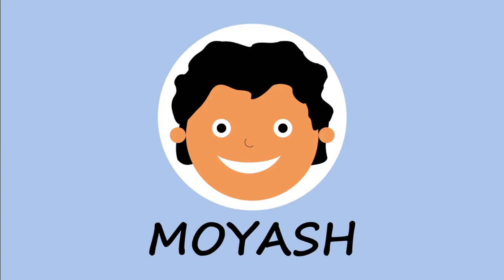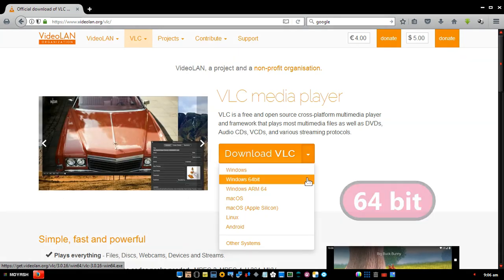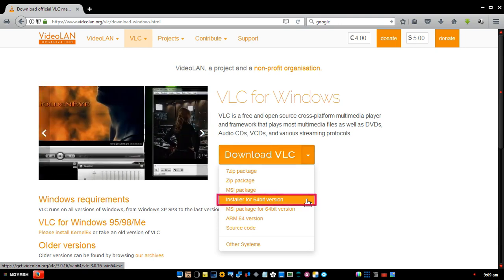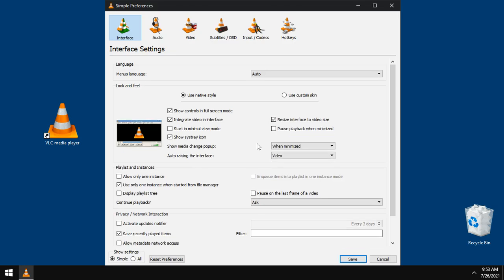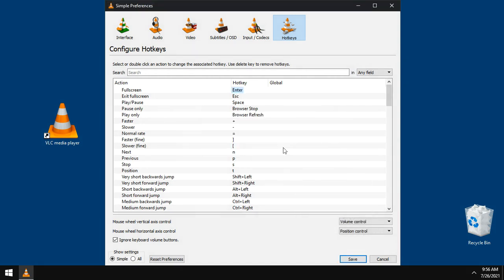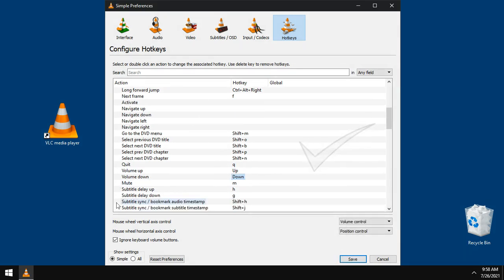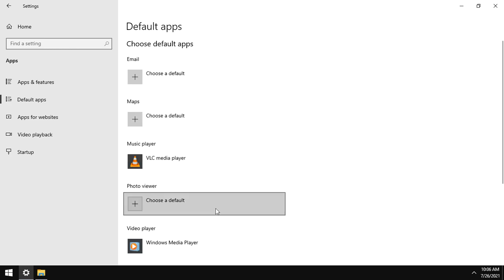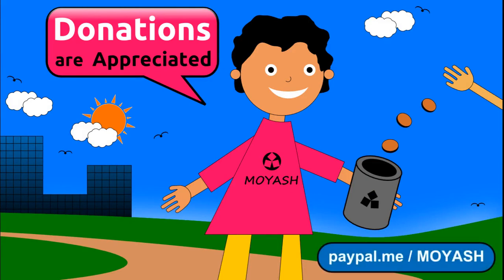Download and Install VLC Media Player In Windows 10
How To Download And Install VLC In Windows And Change VLC Settings For Better Performance

01:09 - Download
03:37 - Install
04:56 - Settings
06:32 - Hot Keys

12:01 - Music: Sunday Plans - Silent Partner

- This Tutorial Shows How To Download And Install VLC Media Player In Windows 10
- And How To Set Hotkeys And Change VLC Settings For Better Performance
- VLC Media Player Is One Of The Best Media Player For Windows
- VLC Is Free And Open Source
- VLC Includes All Needed Codecs To Play Almost All Audio And Video Formats With No Need To Install External Codecs
Thanks.